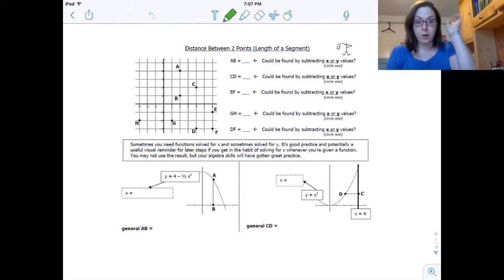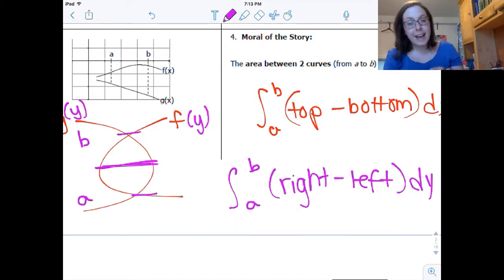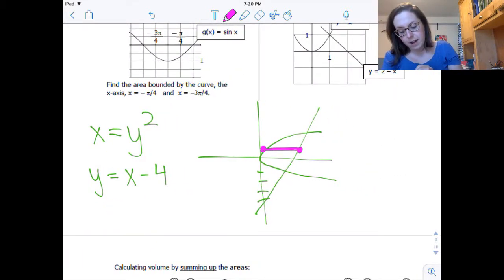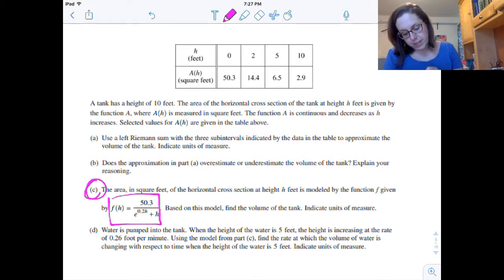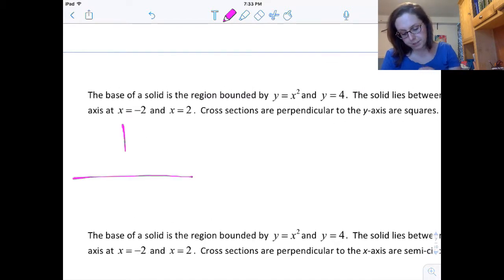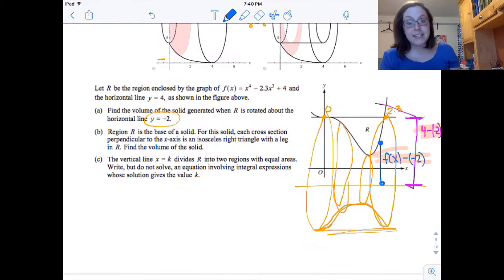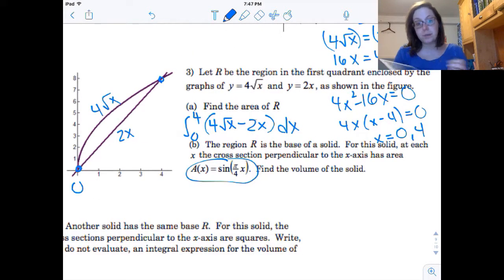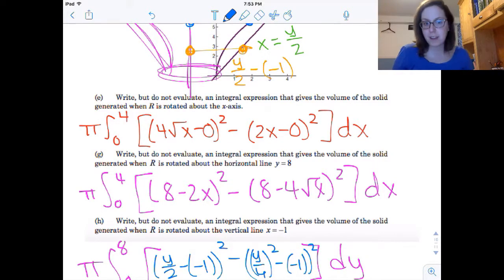AP Calculus AB Live Stream Review #4: Area & Volume